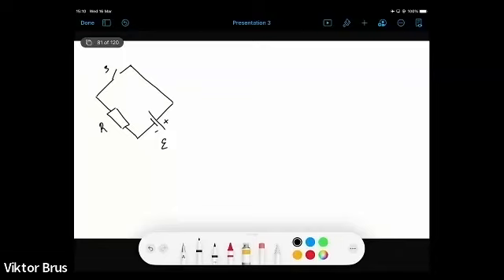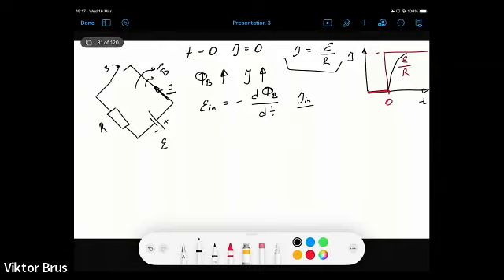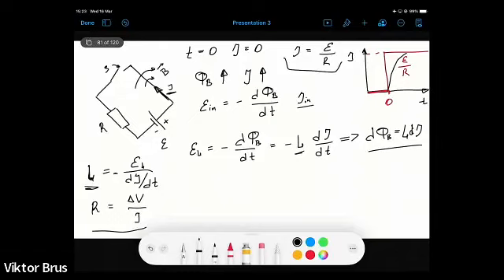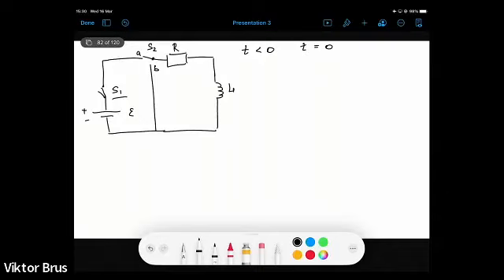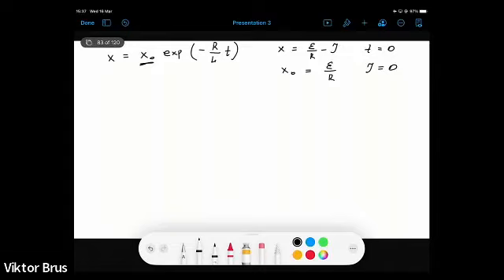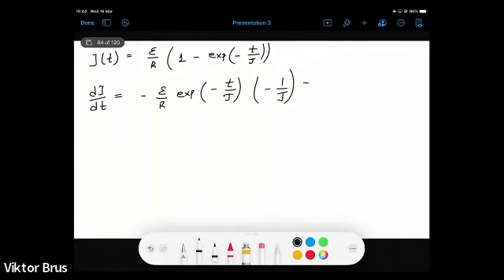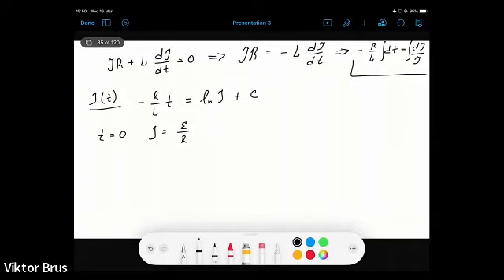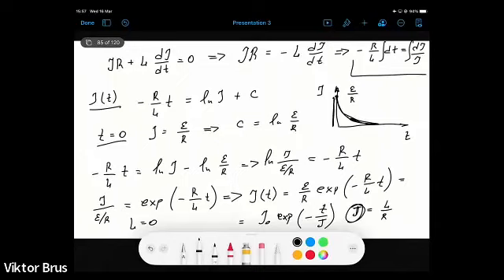Physics 2_3L_Online Lecture 22_Prof. Viktor Brus